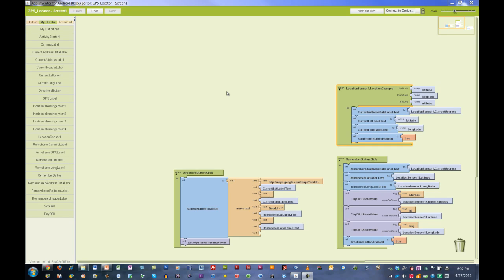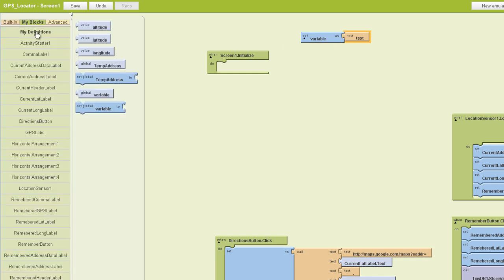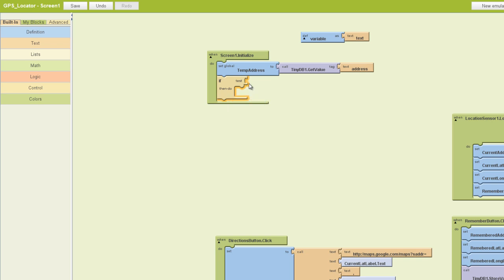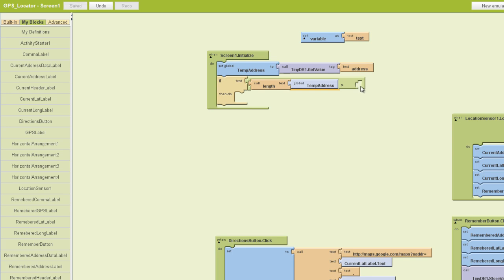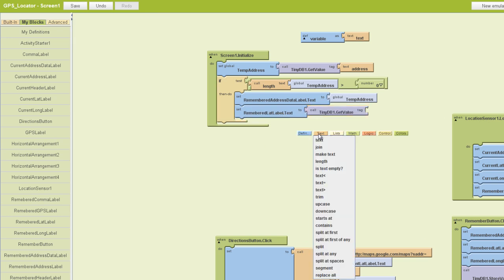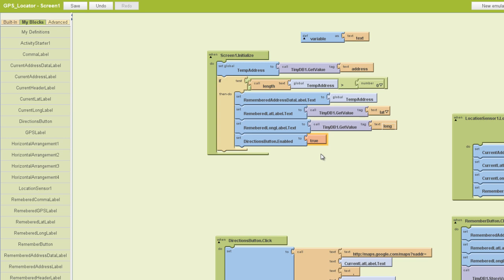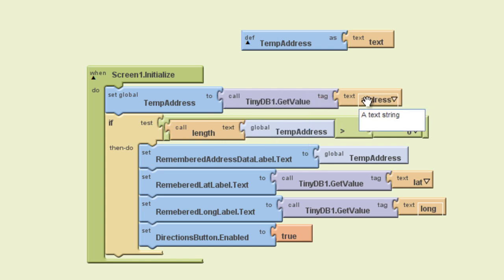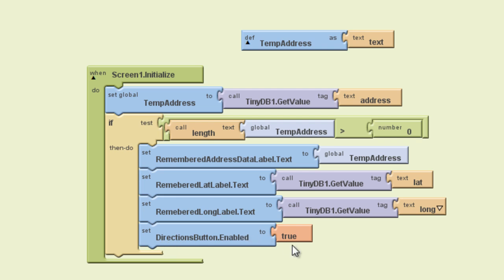Build a GPS App Using App Inventor: Part 5 of 5